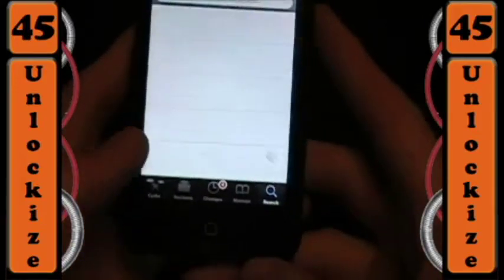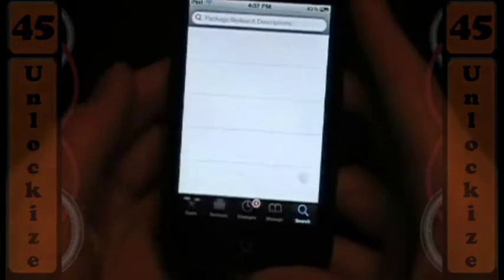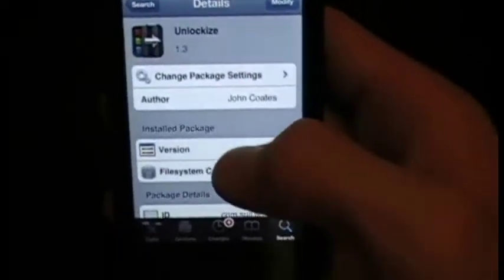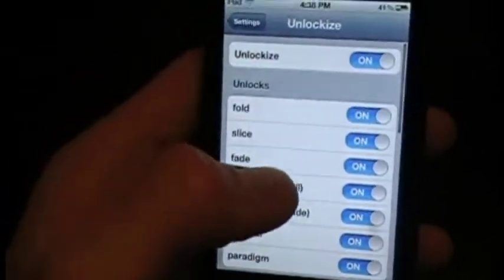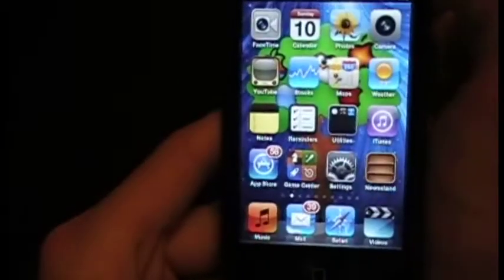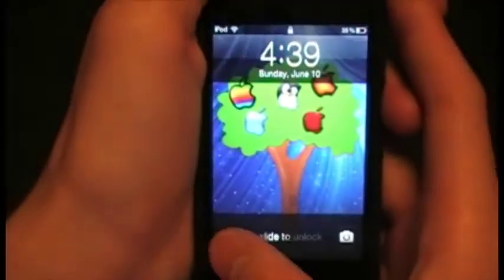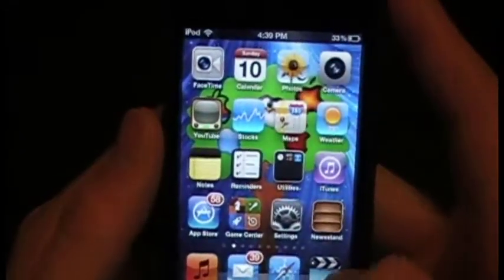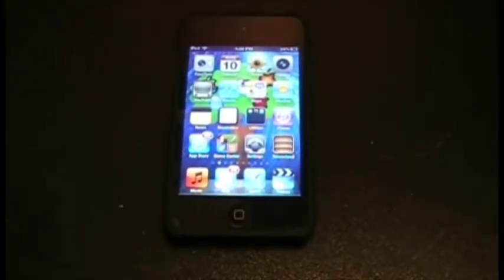Custom Lock Screen Transitions! - Tweak of the week: Ep. 45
This is an amazing twek for customizing your iPod or iPhone. It allows you to change the transition that occurs when the lock screen is opened.